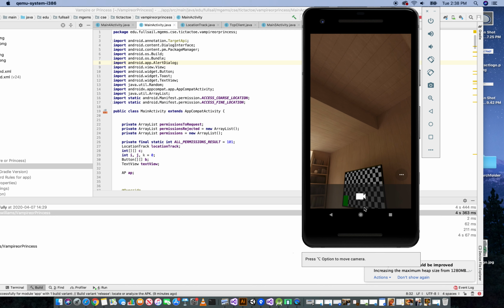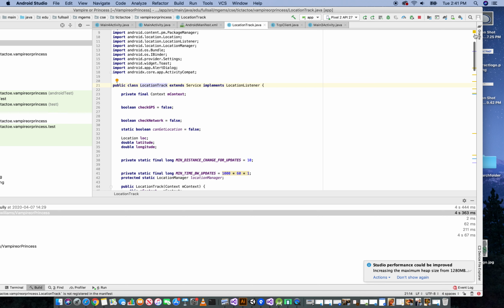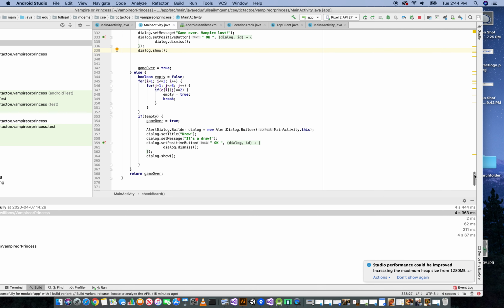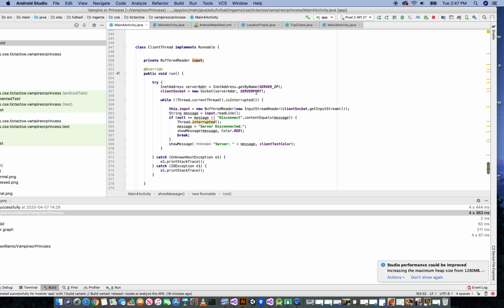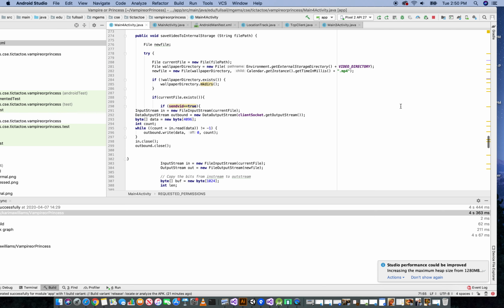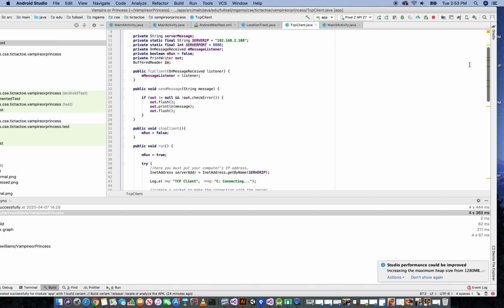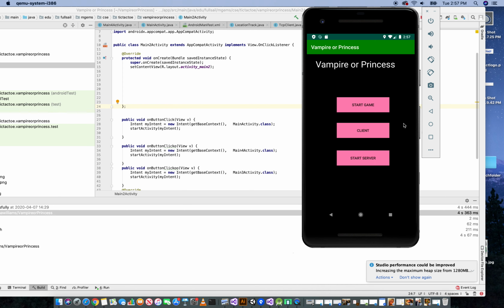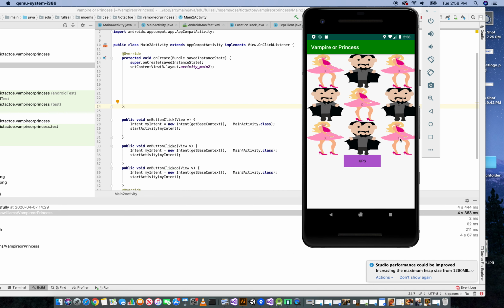Vampire or Princess Android game. This game is similar to Tic-Tac-Toe.